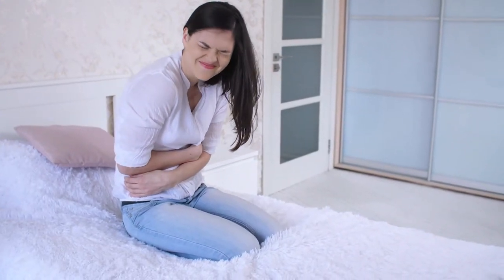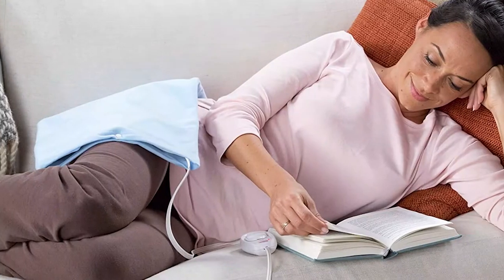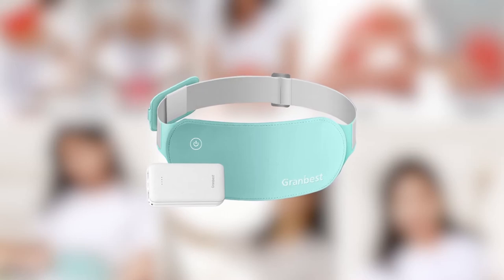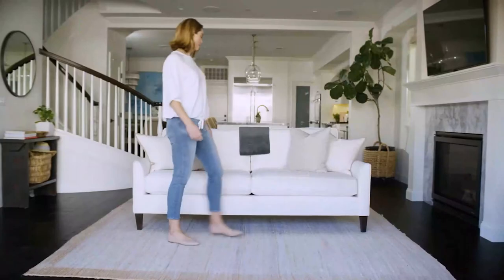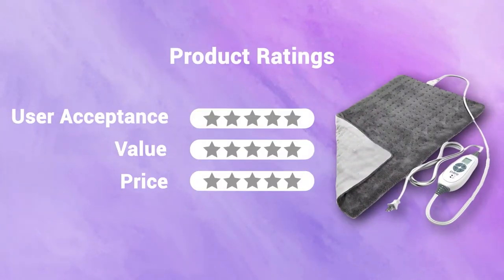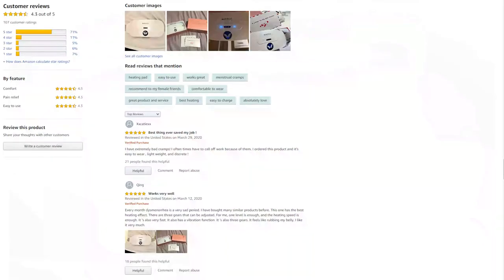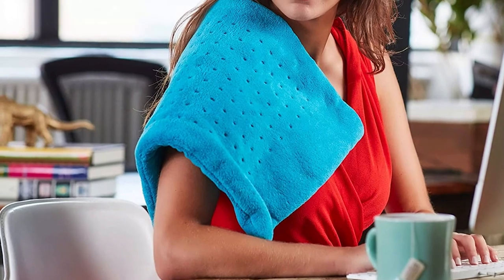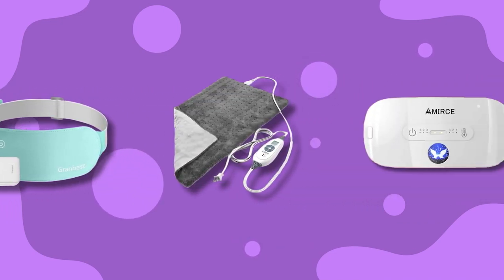TOP 5 BEST HEATING PAD 2020 | HEATING PAD FOR PAIN RELIEF | HEATING PADS BUY ON AMAZON.COM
Sunbeam Heating Pad for Pain Relief

Sunbeam Heating Pad Buy on Amazon.com

Sunbeam Heating Pad for Pain Relief | XL King Size SoftTouch, 4 Heat Settings with Auto-Off | Teal, 12-Inch x 24-Inch

Help arthritic pain and everyday muscle aches fade away with this Sunbeam King-Size Heating Pad with Digital LED Controller. This ultra-soft pad delivers extra coverage, comfort, and heat therapy.

The 4 heat settings let you customize the level of intensity you need to begin feeling better. The pad also features a convenient 2-hour auto-off setting for peace of mind, and a 9-foot extra-long power cord so you can relax in your favorite spot.

# HEATING PAD Pain Relief Best heating pad